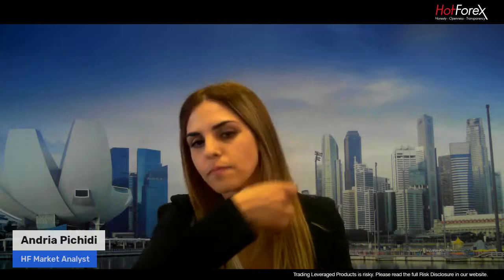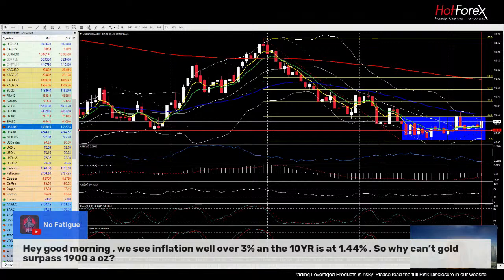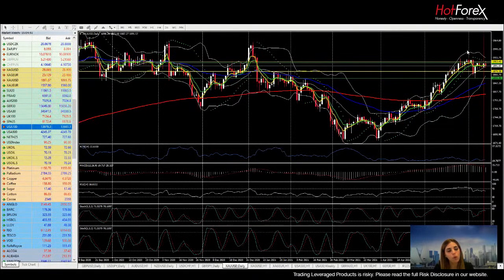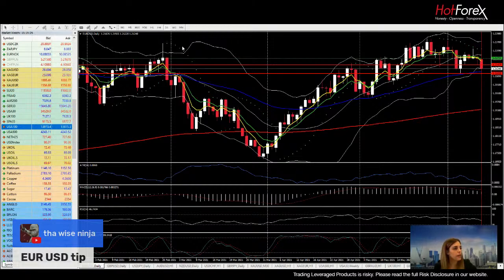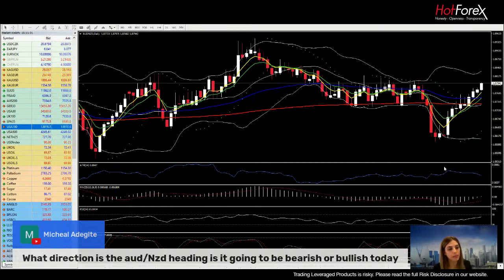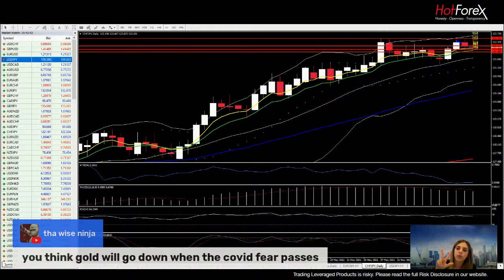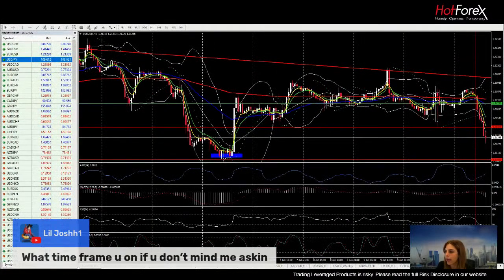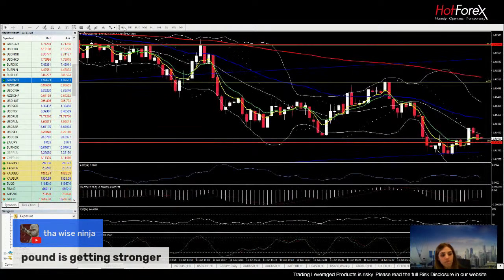A weekly wrap up just for you!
Join Andria this Friday, for a live analysis at the end of the week. Learn about the market catalysts and get your questions answered instantly!